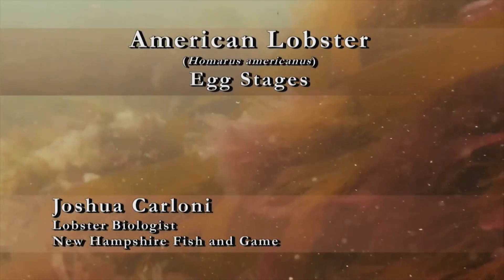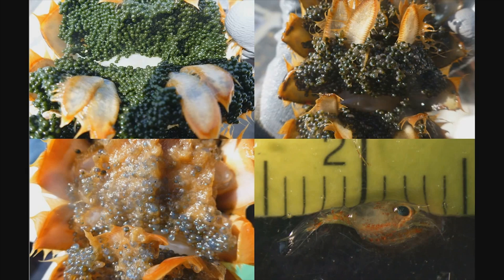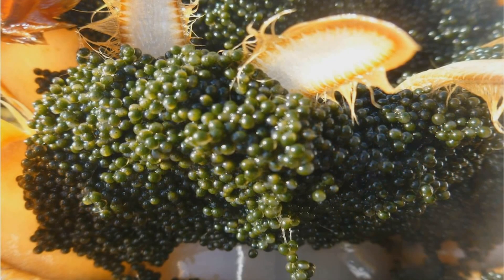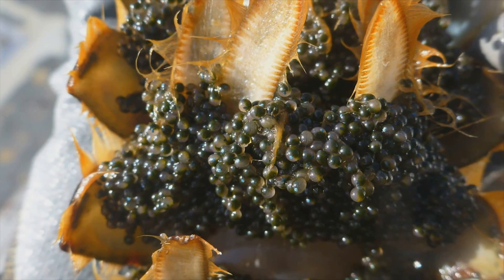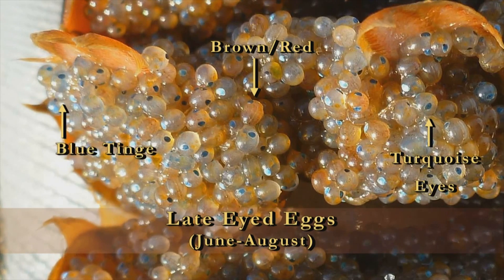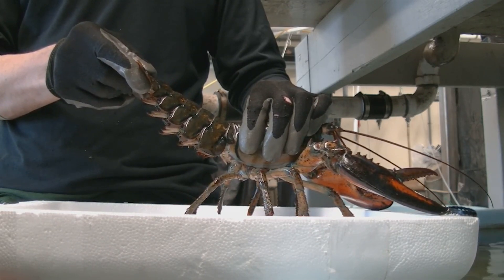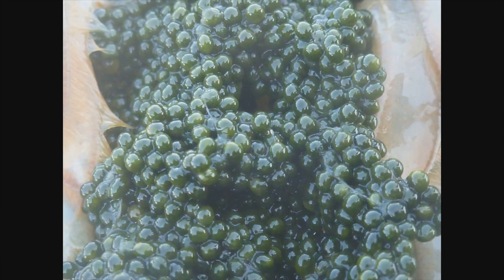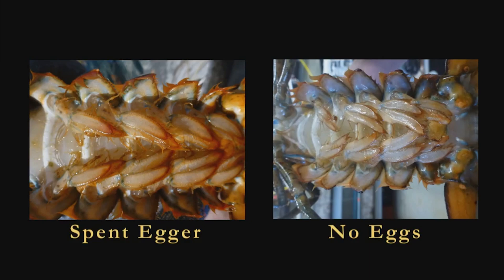American lobster egg stages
Field egg staging techniques for American lobster.